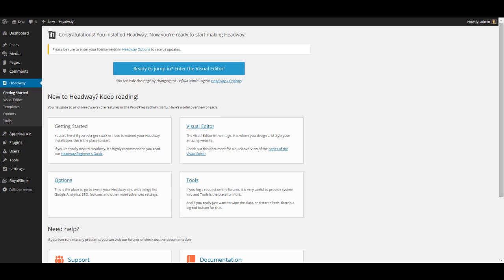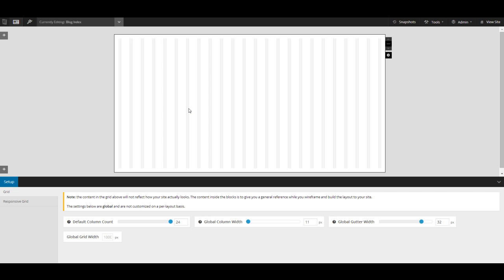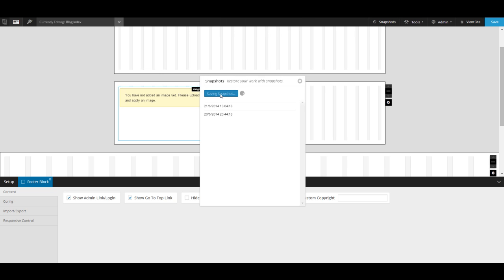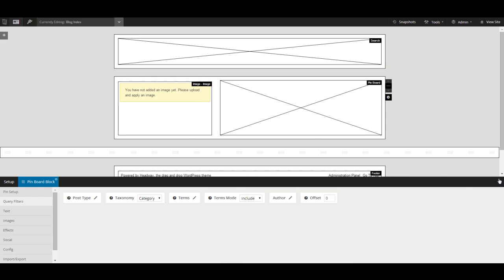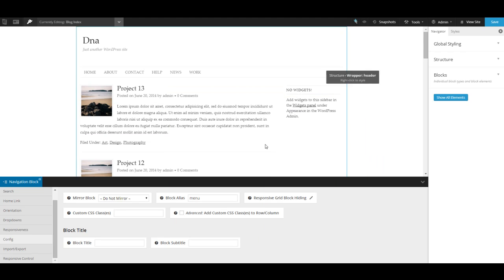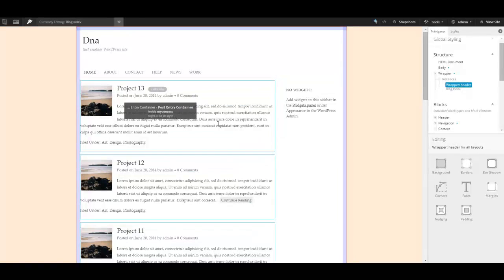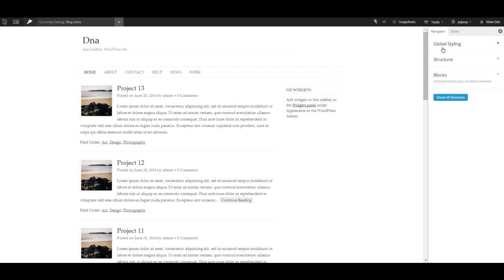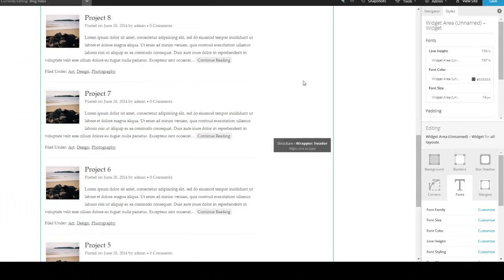Headway Themes 3.7 Review